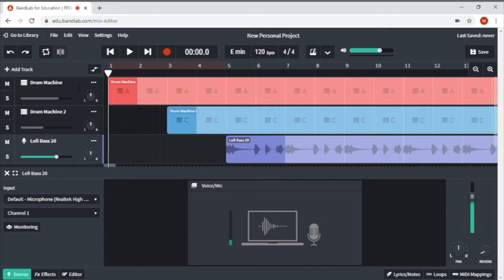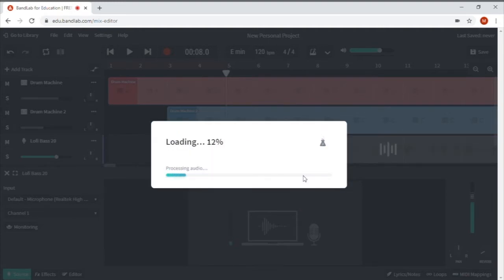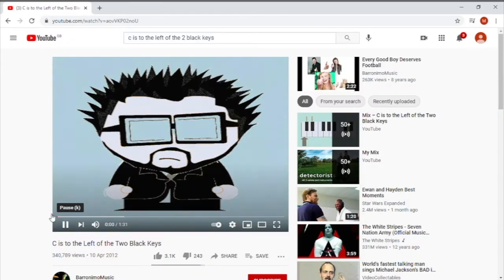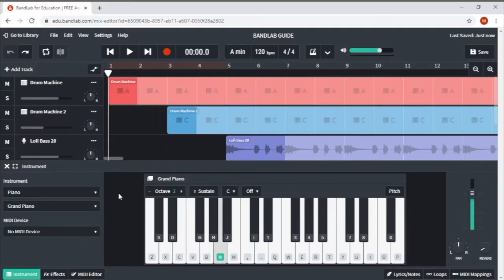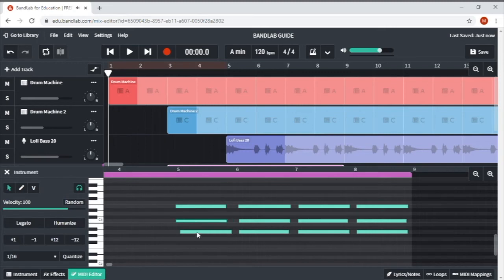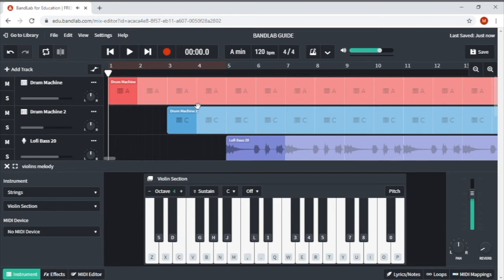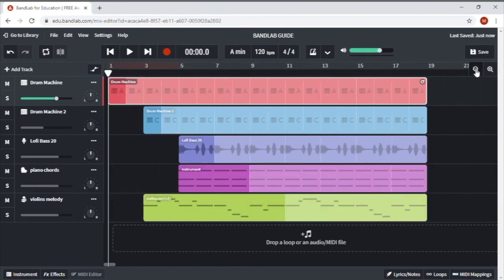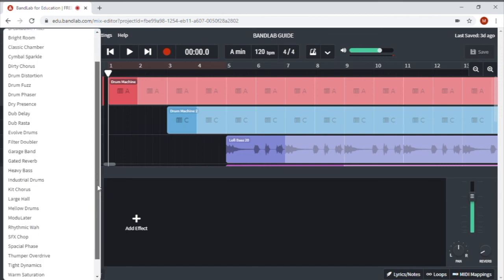BANDLAB GUIDE PART 2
Mr A's BandLab Guide - PART 2